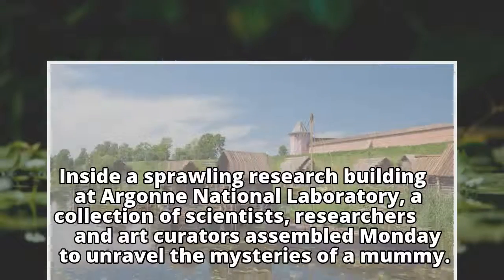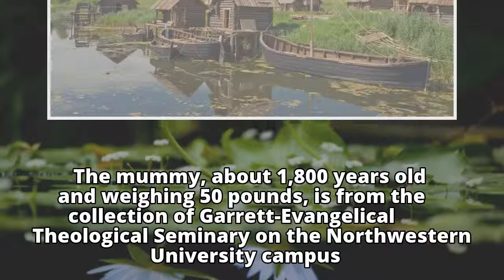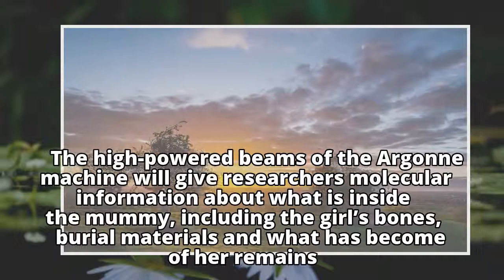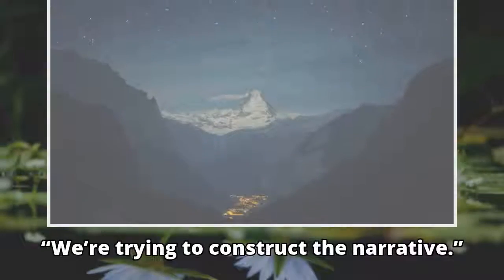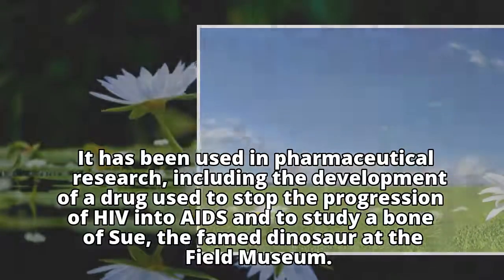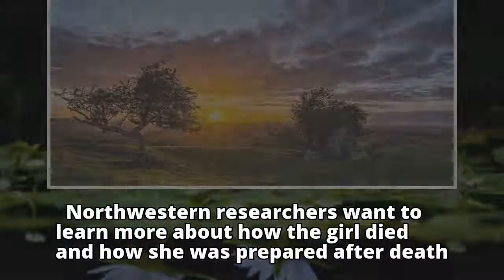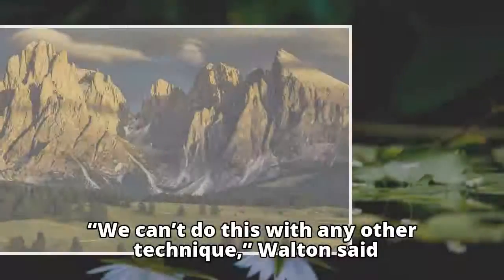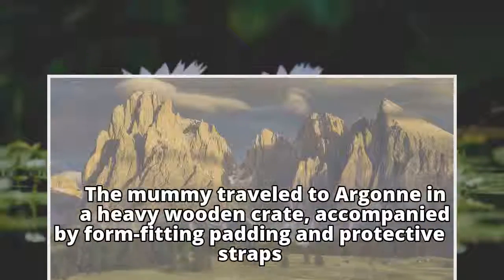Researchers unraveling mummy mysteries with help from powerful Argonne X-ray